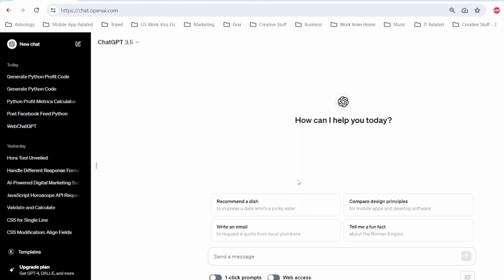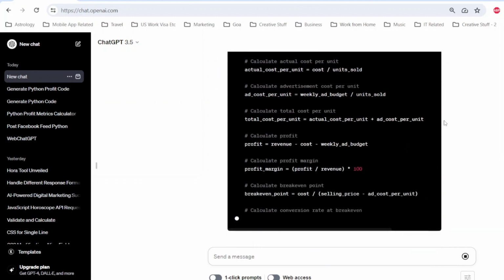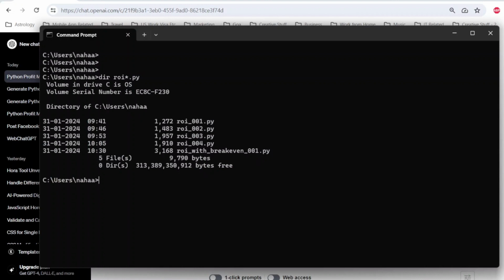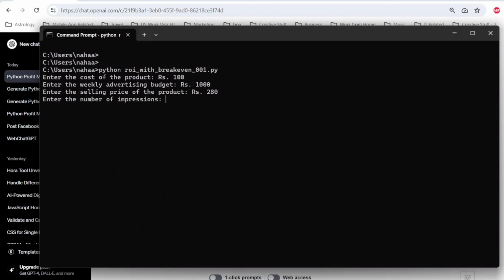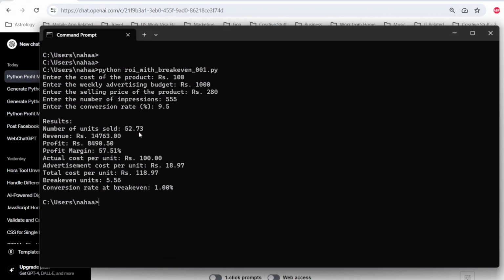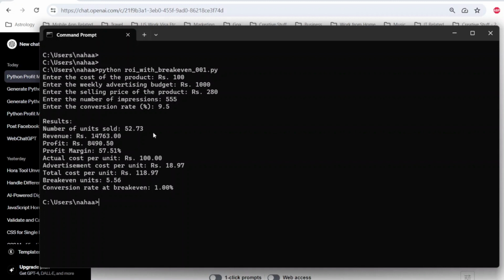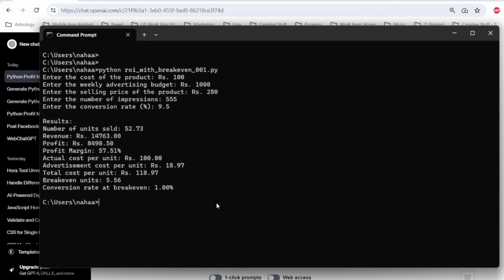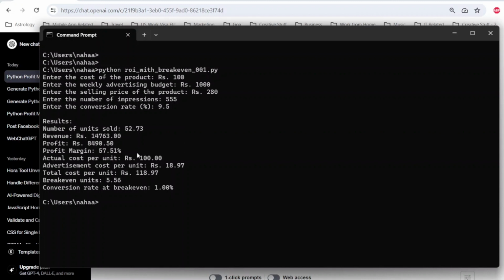ROAS Calculator in Python with ChatGPT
Unlock the secrets of advertising budget analysis with this Python program! 🐍💼 Explore the inner workings of Meta and Google Ads spending, calculate profits, and optimize your business strategy. 📊💡 Join me in this step-by-step tutorial to understand how to track ad expenses, analyze conversion rates, and maximize ROI. Whether you're an entrepreneur or a Python enthusiast, this video will provide valuable insights into decoding the financial metrics behind successful advertising campaigns. 🚀✨

Prompt to generate the Python Code:

Generate a Python program that calculates profit metrics for a product-based on user input. The program should:

Take input for the cost of the product, weekly advertising budget, selling price of the product, number of impressions, and conversion rate.
Calculate the number of units sold, revenue, profit, and profit margin.
Break down the cost per unit into actual cost, advertisement cost, and total cost per unit.
Calculate the breakeven point and the conversion rate at breakeven.
Your program should display these calculated metrics in a clear and organized format. Use appropriate variable names and include comments to explain the purpose of each calculation.

If you're interested in diving deeper into various topics, check out my eBook collection